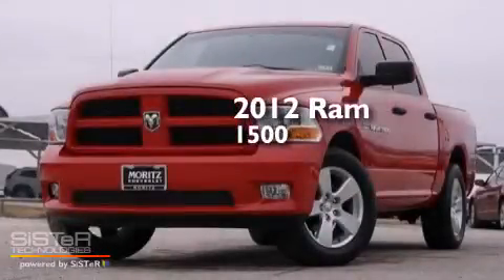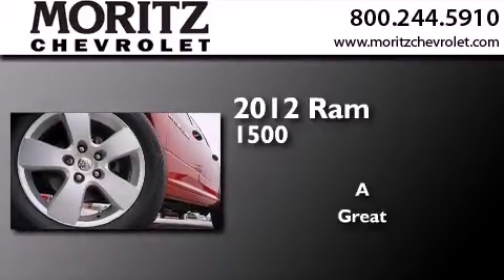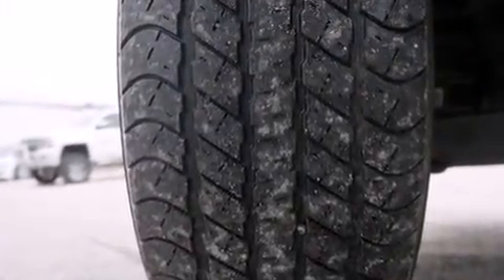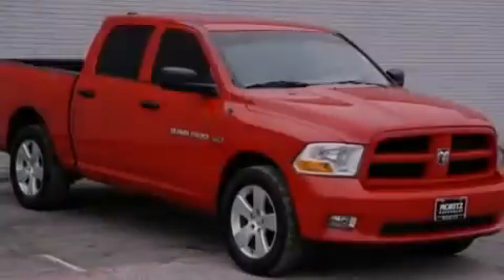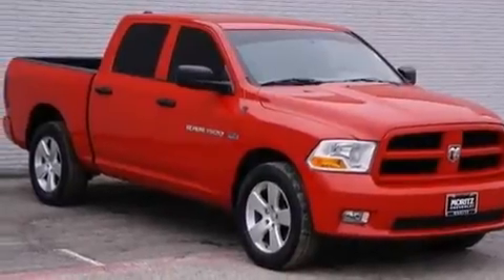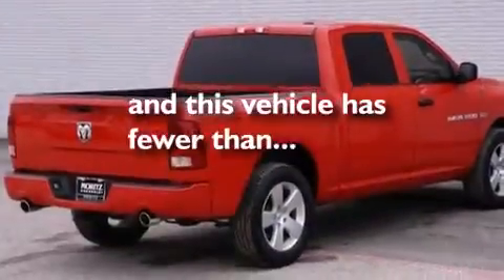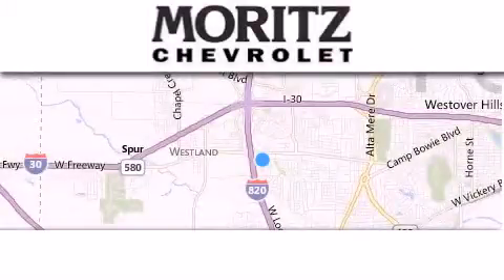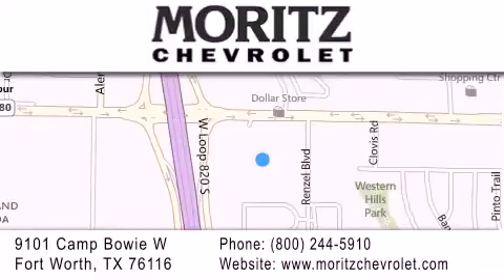2012 Ram 1500 Ft. Worth TX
We have been honored to serve the Fort Worth TX area , we promise that your experience at our dealership will exceed your expectations ! Year : 2012 Make : Ram Model : 1500 Engine : V8 5.7L Trans . : Automatic Exterior : Flame Red Miles : 38,746 Stock : P18842 Moritz Chevrolet 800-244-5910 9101 Camp Bowie West Fort Worth , TX 76116